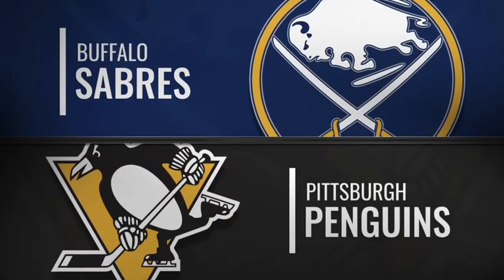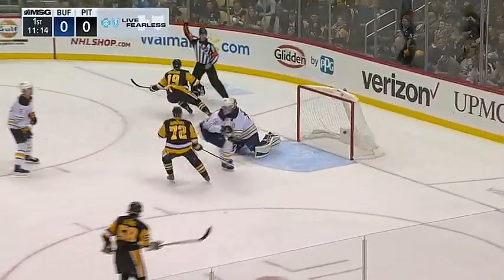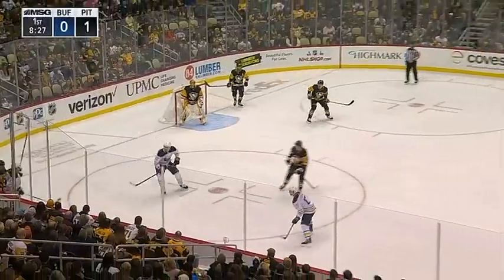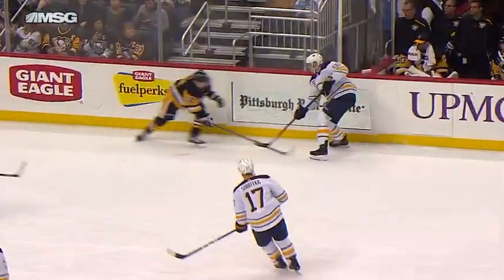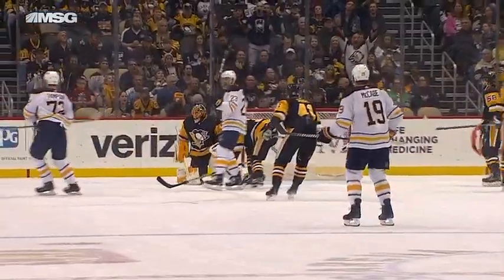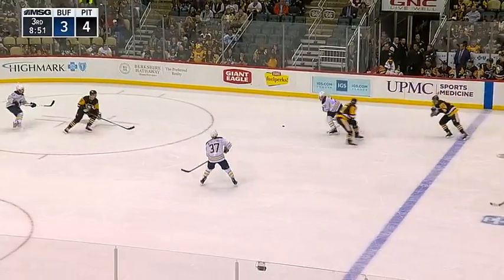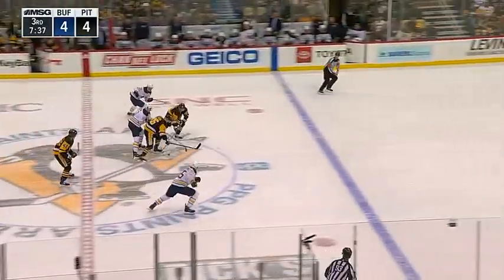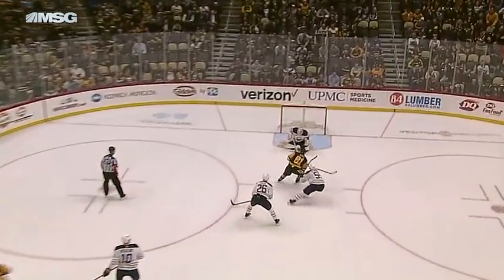Баффало Сэйбрз - Питтсбург Пингвинз